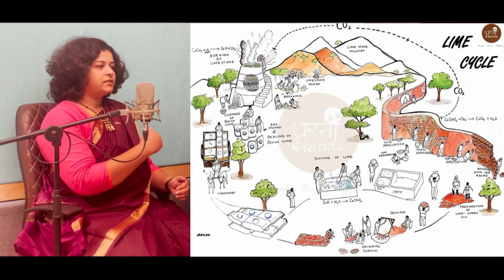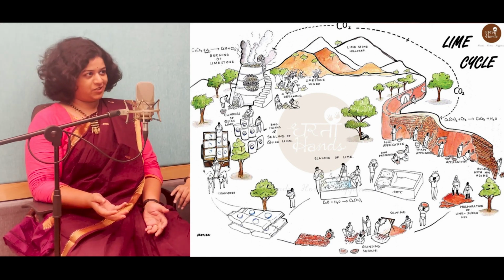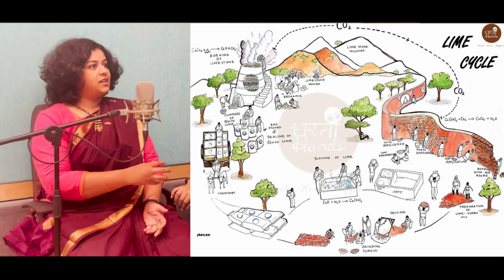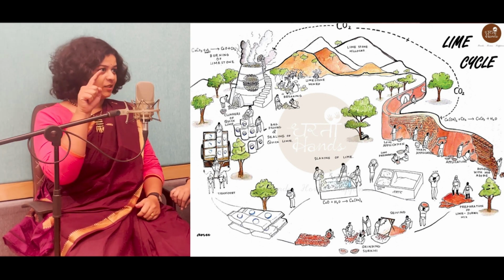Part 2-Unraveling Lime cycle, Eco-Sensitive Design & Regional Specificity with DHIRTY HANDS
We honor Ar. Anushree Tendolkar & Ar. Nikita Mahale of DHIRTY HANDS

Join us in this enlightening episode as we explore the intricate tapestry of sustainable design, with a focus on regional specificity and the evolving trends in eco-conscious living.

🏠 Episode Highlights:

1️⃣ Eco-Sensitive Design Unveiled: Lime cycle, Delve into the world of architecture that embraces nature, sustainability, and regional influences. How can we design spaces that not only respect the environment but also reflect the unique characteristics of a region?

2️⃣ Regional Specific Design: Uncover the beauty and functionality of designs rooted in local culture and traditions. From materials to techniques, discover how regional specificity can be a driving force for sustainable architecture.

3️⃣ Sustainability as a Trend: Explore the current trend of sustainability in design. Our experts discuss the impact of this movement on architecture and how it's reshaping the way we build and inhabit spaces.

4️⃣ Climate Responsive Design in Action: Dive into the principles of climate-responsive design and how it addresses the challenges of a changing environment. Learn about innovations that merge environmental responsiveness with aesthetic appeal.

5️⃣ Aspirations for a Pukka Ghar (Proper Home): Hear inspiring stories and aspirations for creating homes that go beyond just structures - homes that nurture well-being and a sense of belonging.

6️⃣ What Does It Take to Practice Sustainable Design?: Gain insights into the practical aspects of sustainable design. Our guests share experiences, challenges, and tips for aspiring architects and designers looking to make a positive impact.

🎙️ Whether you're a seasoned professional or someone curious about sustainable living, this episode offers a rich blend of knowledge, stories, and aspirations.

THE SERIAL DESIGNER

About: Welcome to our YT channel, where creativity meets inspiration! Join us on a captivating journey into the world of design with our engaging discussions and insightful podcasts. Our channel is dedicated to providing valuable content for aspiring designers, professionals, and anyone with a passion for design.

Whether you're a seasoned veteran or just starting out, we have something for everyone. Join our vibrant community of design enthusiasts, where you can connect with like-minded individuals, exchange ideas, and collaborate on exciting projects.

We encourage you to participate in the comments section and share your thoughts, questions, and experiences. Together, we can foster a supportive environment that empowers and uplifts every designer.